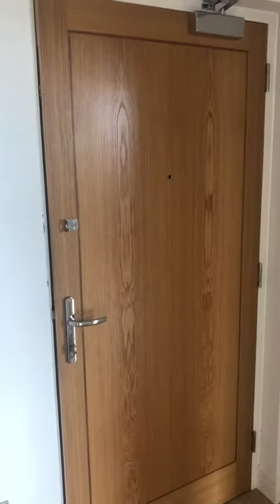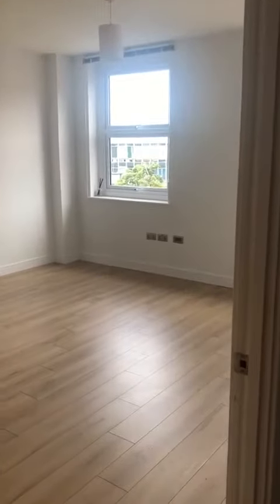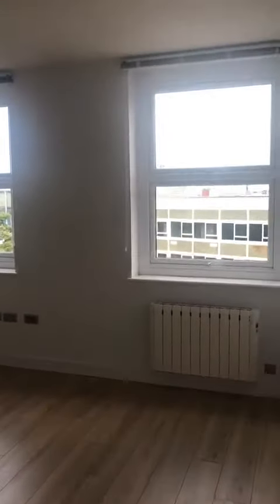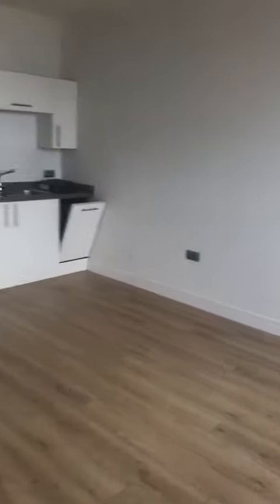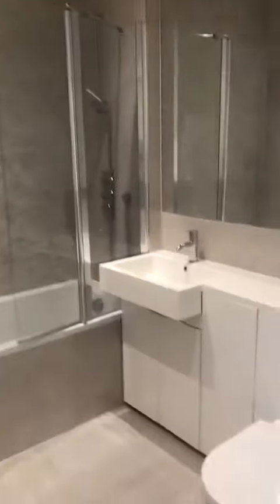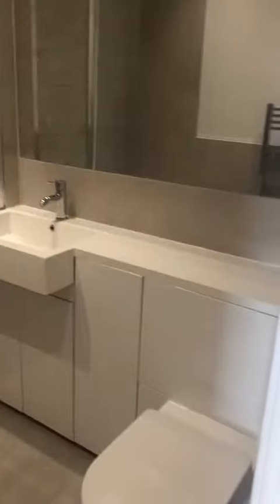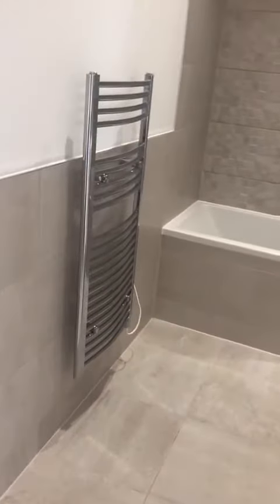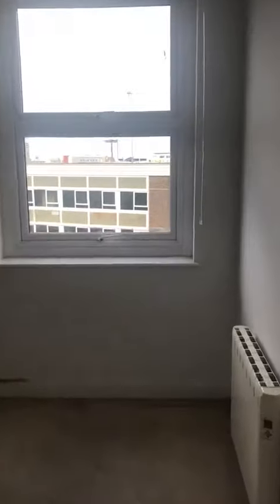Voyager House Poole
Two Bedroom third floor flat with lift